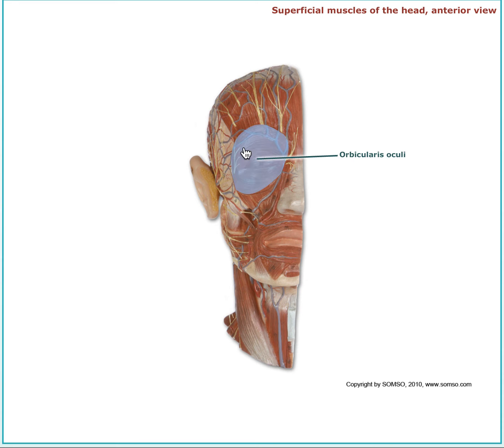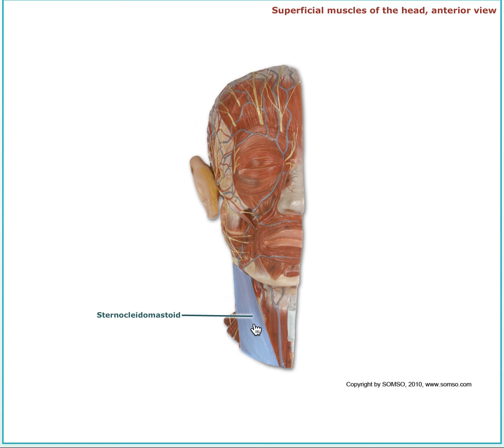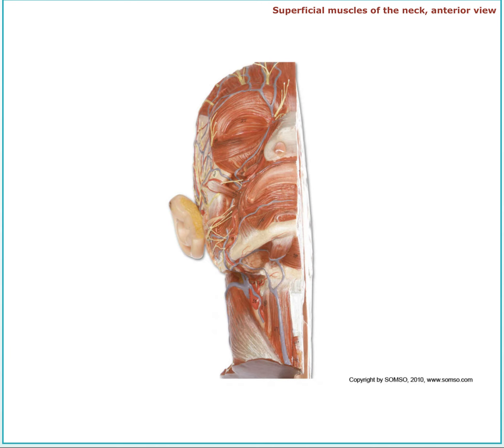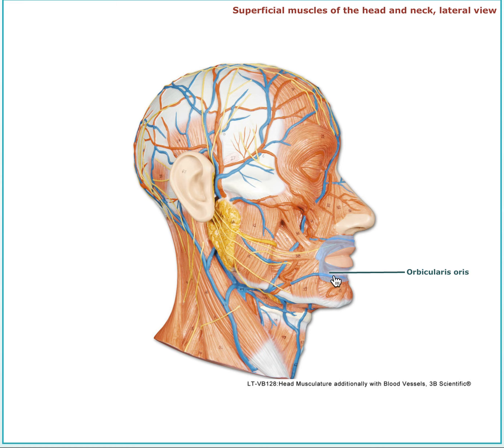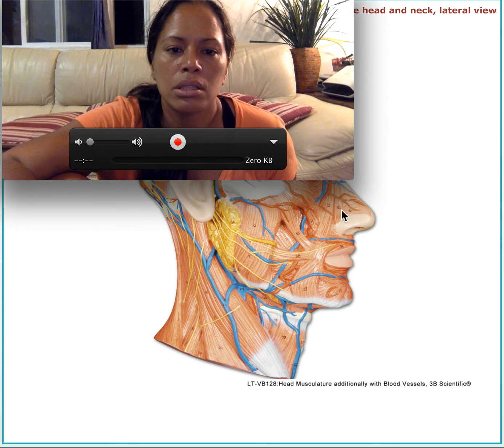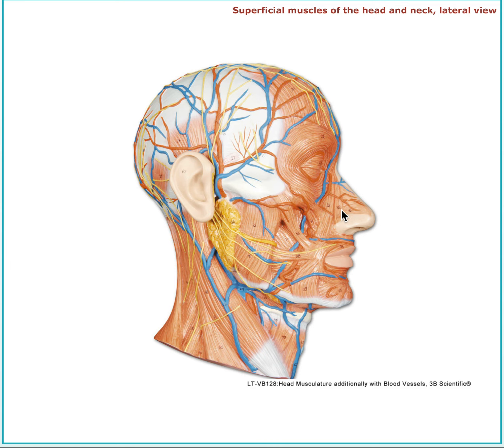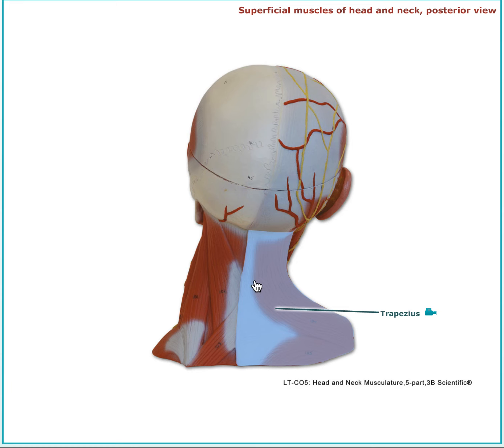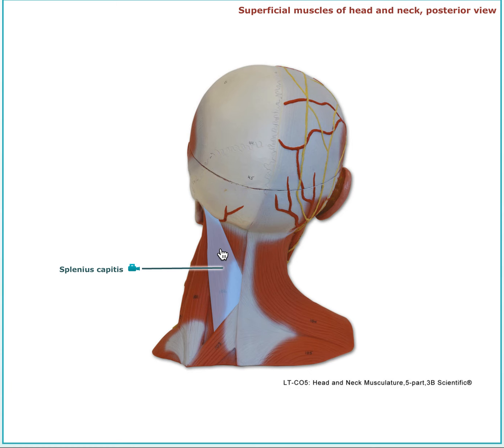00 Muscles Head neck 03 review